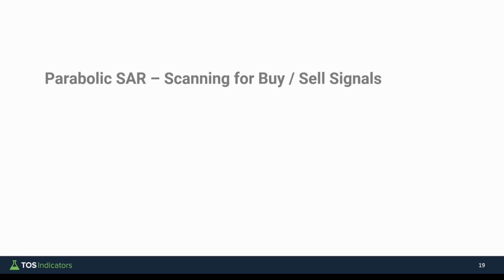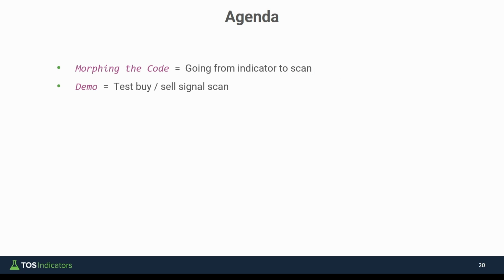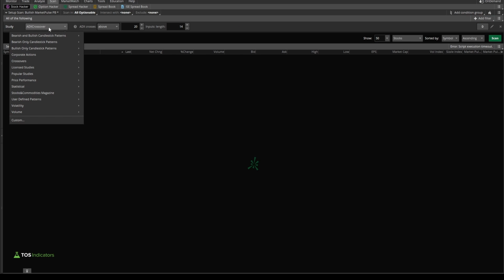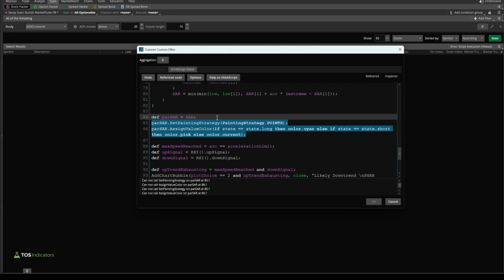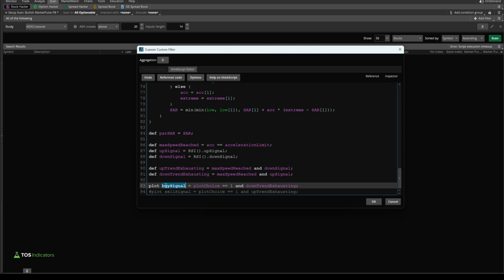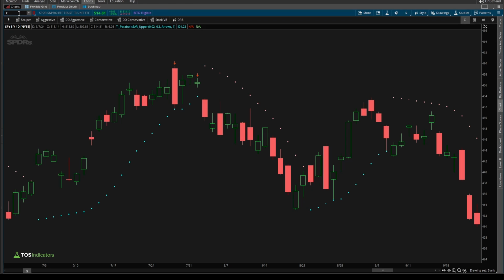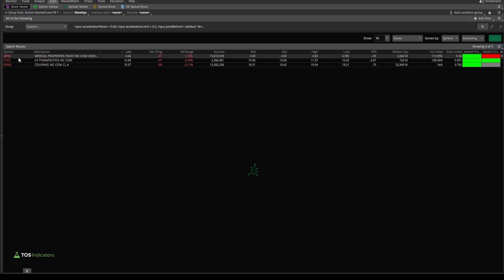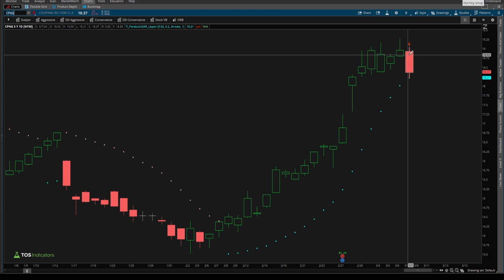Parabolic SAR SCANS for ThinkOrSwim - Part 3/4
Build two Parabolic SAR scans that help you find trend reversals before they happen. You'll learn how to take our Parabolic SAR indicator, and scan for bull and bear signals.

⏱️ Here are video timestamps that might come in handy:

0:00 - Introduction
0:30 - Agenda
1:17 - Starting Code
2:08 - Modifying Indicator Code
3:50 - Bullish Scan Demo
4:55 - Bearish Scan Demo
6:05 - Summary